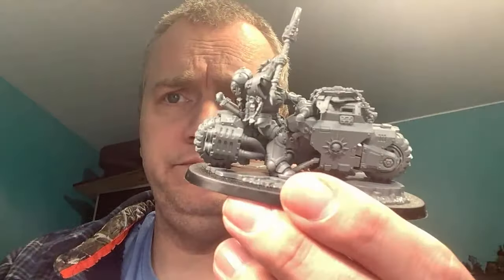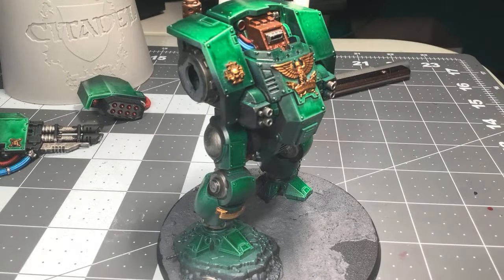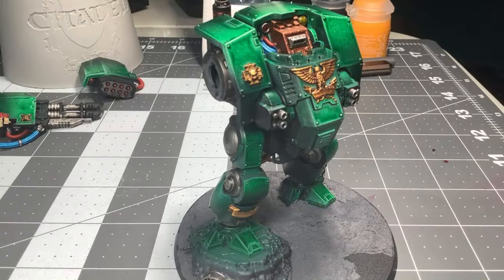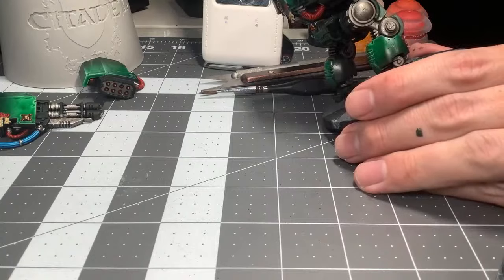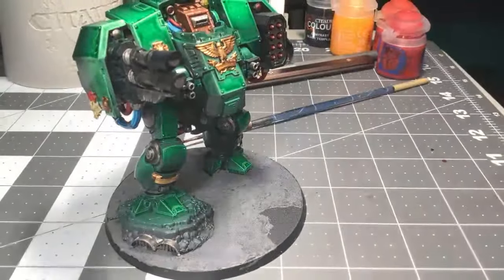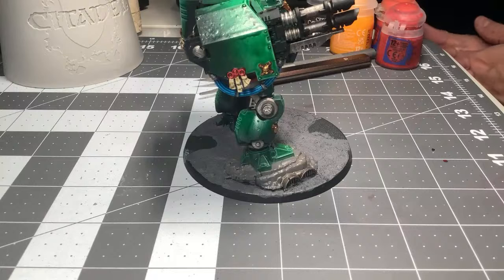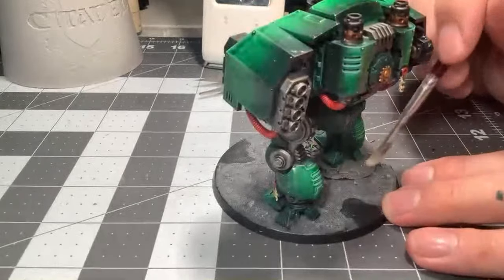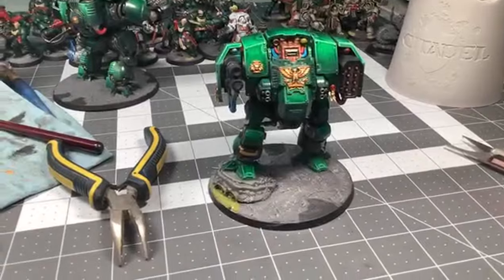Live Painting with Jay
In this live show, Jay chats with viewers and puts the finishing touches on a dreadnought.